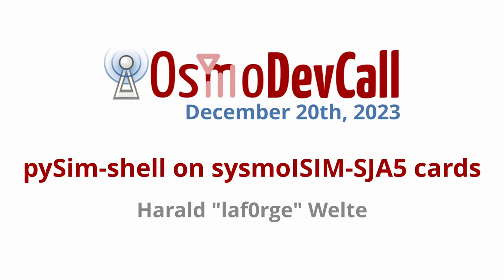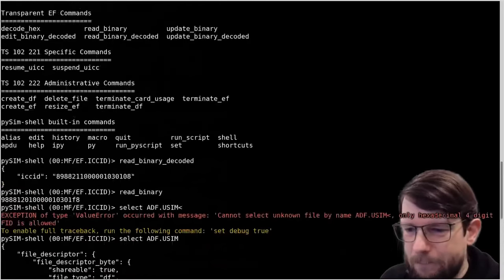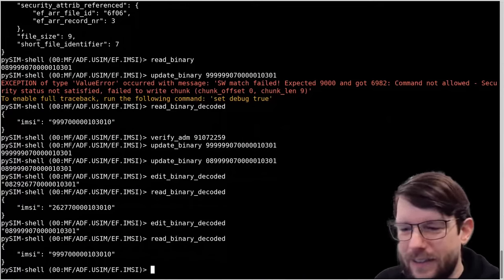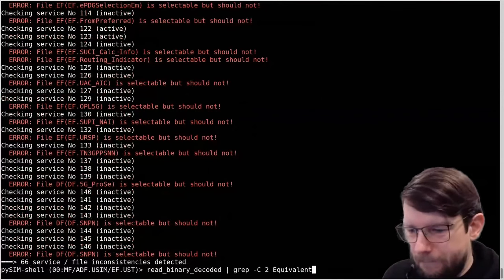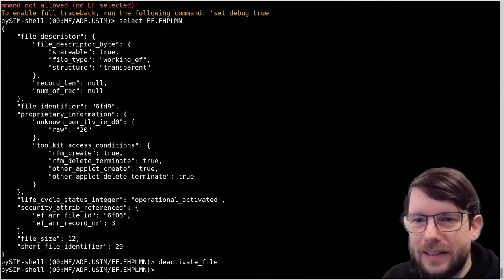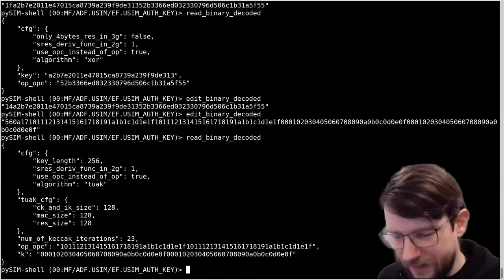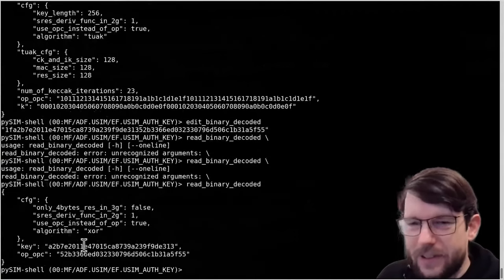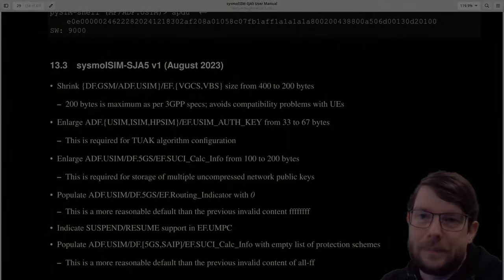OsmoDevCall - Using pySim-shell on sysmoISIM-SJA5 cards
Harald "LaF0rge" Welte